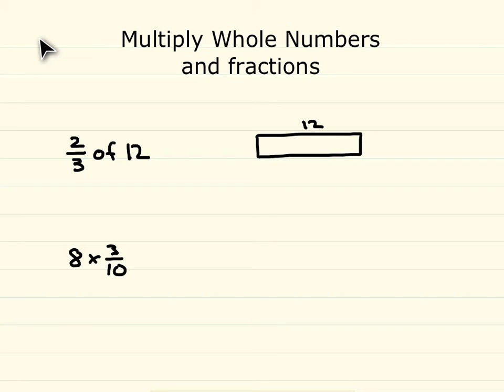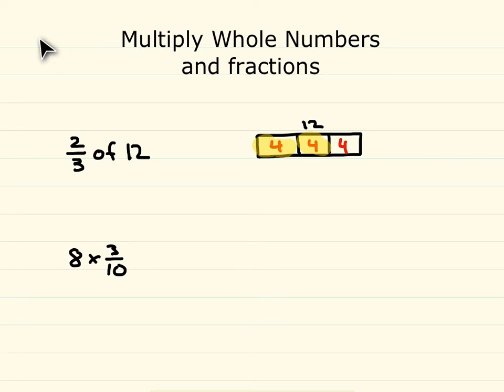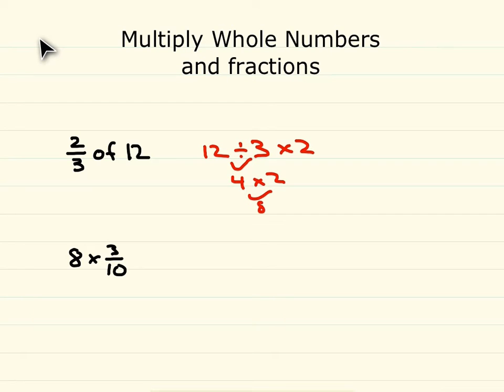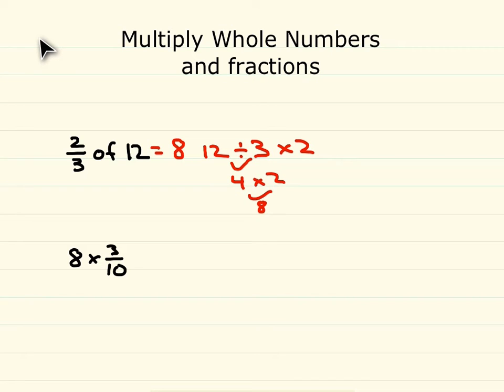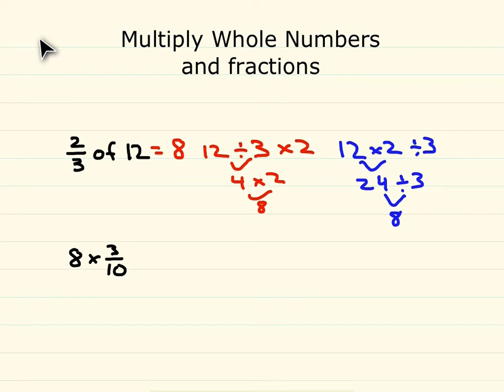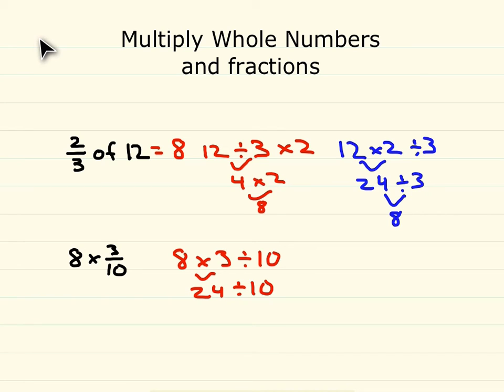Multiply Whole Nubers and Fractions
This video will help you understand how to multiply whole numbers and fractions. It might be helpful to view my video on parts of a number first.